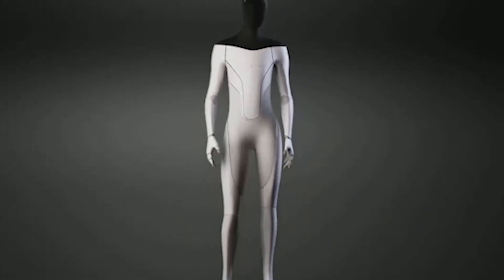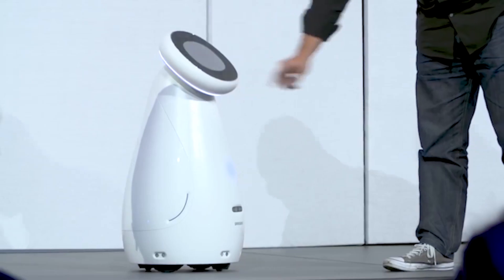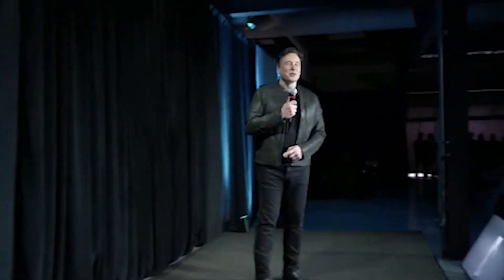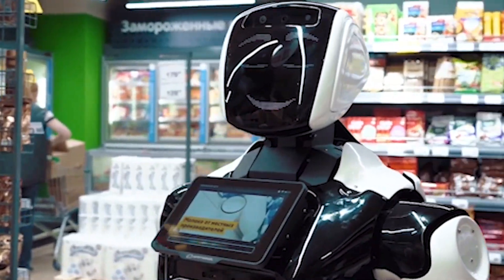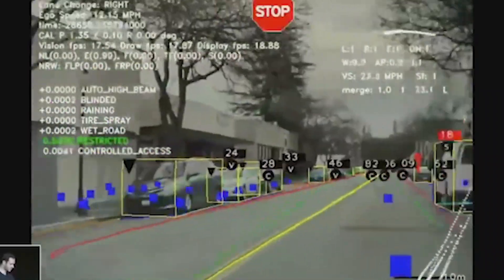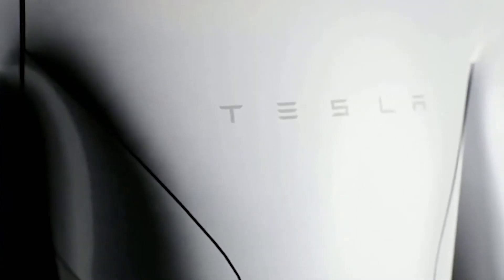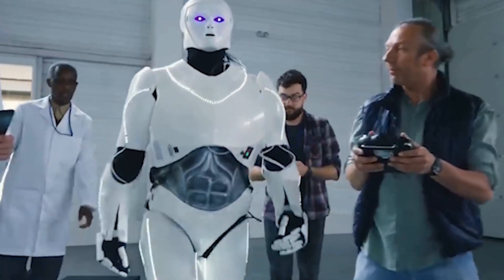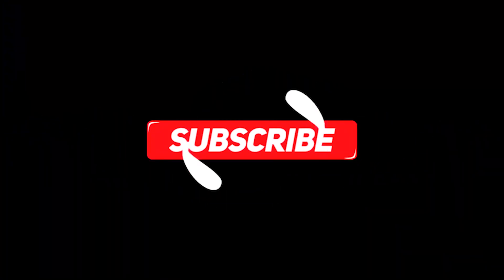Tesla News | Tesla Bot Explained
Welcome to Meta YouVerse, we have more Tesla news for you. Let us know what you think of the Tesla Bot. Its starting to look more like I Am Legend 😂 .